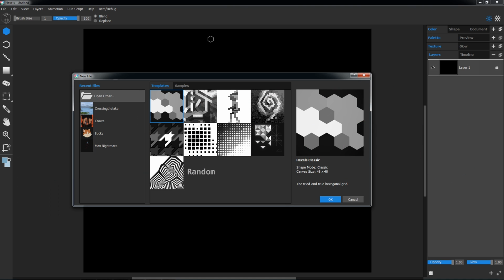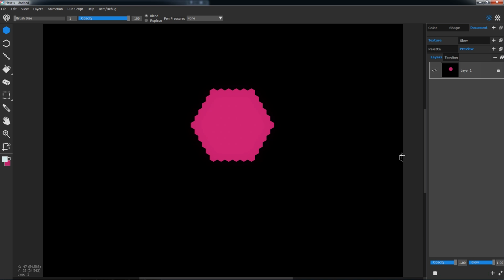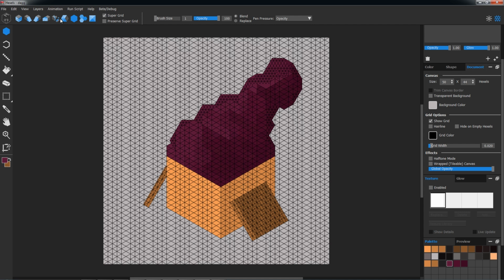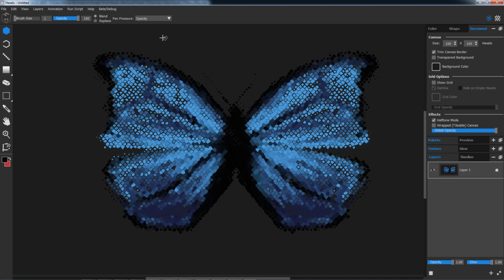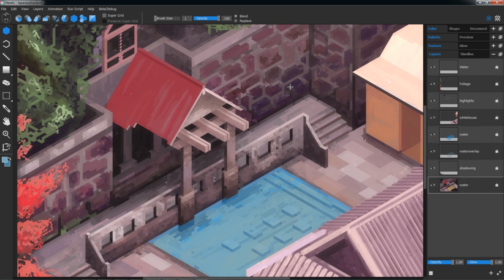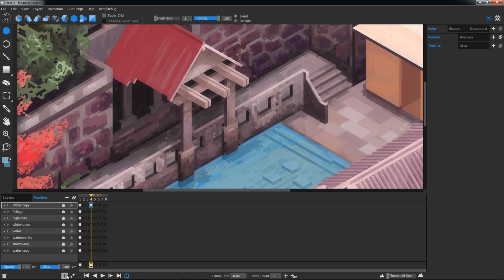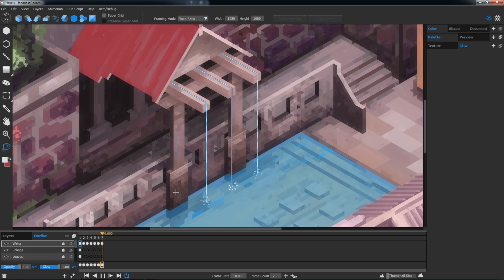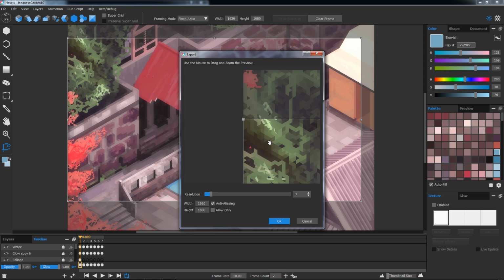Hexels 2: The Grand Tour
Follow Mira Karouta as she explores the electrifying new features and improvements that we’ve made to the wonderful, shape-filled world that is Hexels 2.

Play with Hexels 2 today and fall in love with the grid